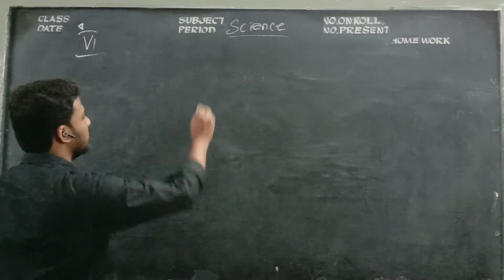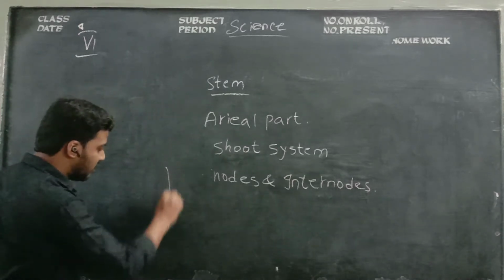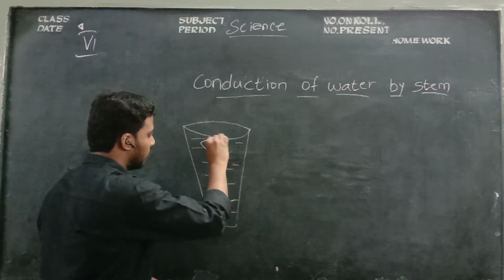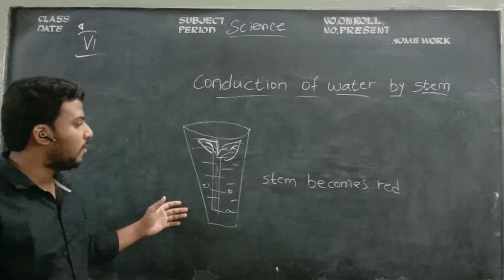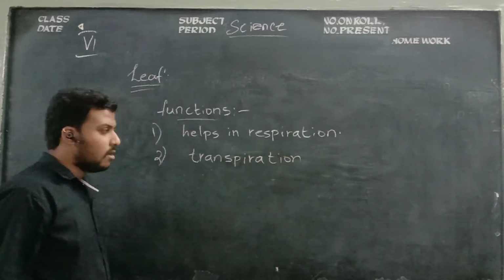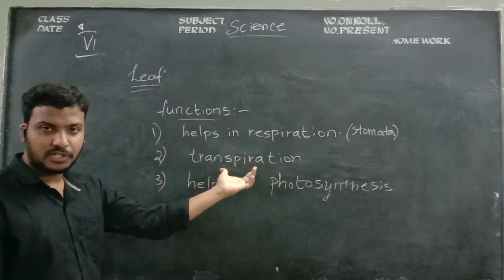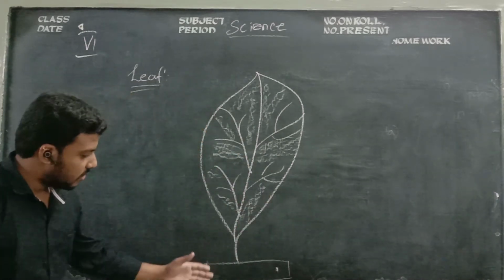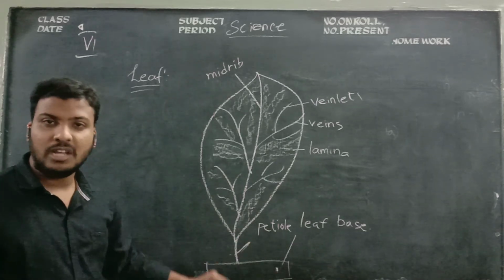Kurapati Chandra Sekhara Rao E.M School,Vijayawada